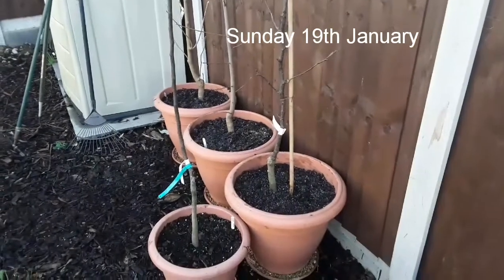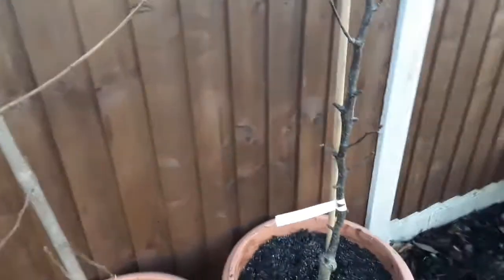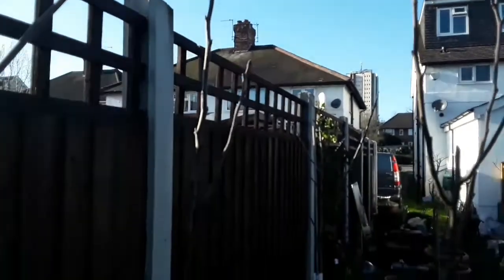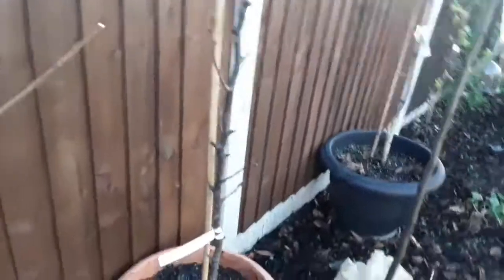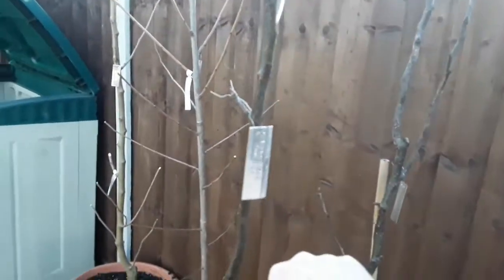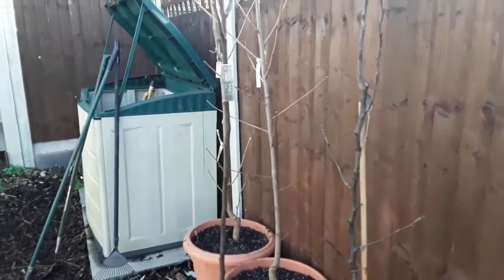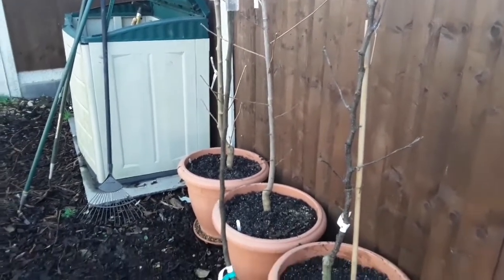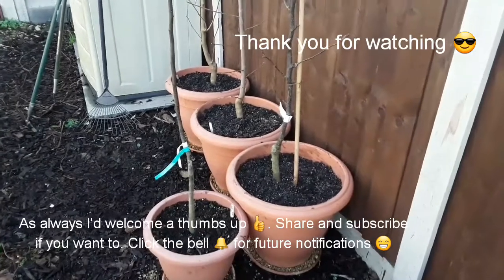Asian pear winter update and light pruning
Just a quick report on my 2 Asian pears, Shinseiki and Hong-Li. I'm just trimming a little bit off the Shinseiki to keep the height manageable. Unfortunately when I got the Hong-Li last winter I didn't have the courage to prune it back hard to encourage side shoots. I wanted the roots to establish first and I was hoping it would form side shoots on it's own but as you can see there are only 3 upright branches at the very top. I guess I'll have to cut it back hard once the new growth starts in the spring.